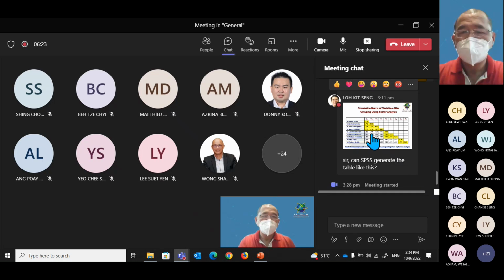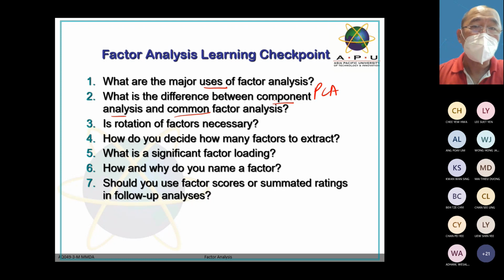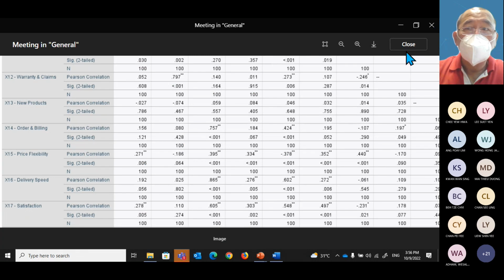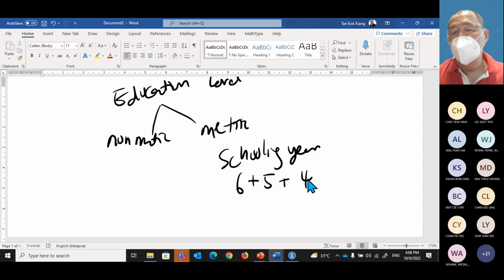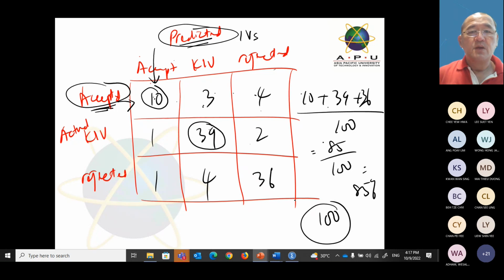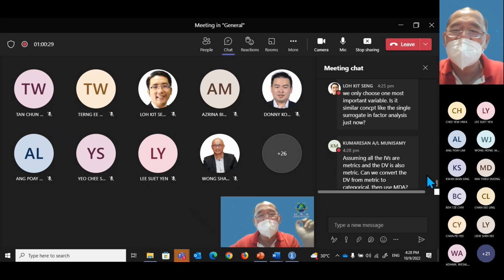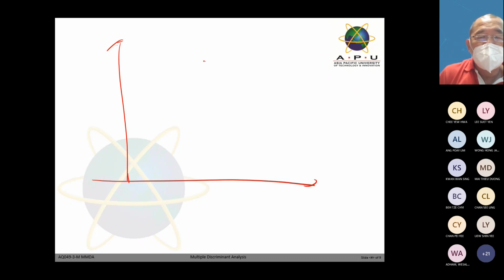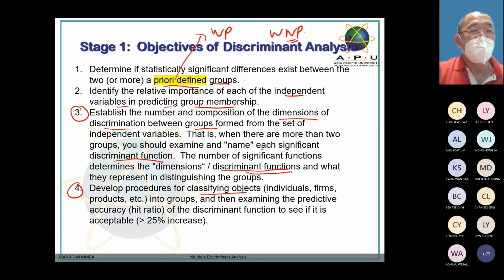MMDA 20220910 153256 Sat